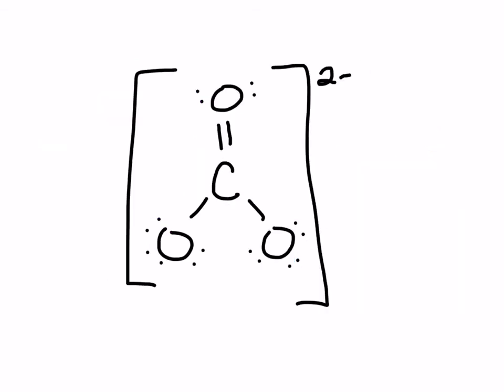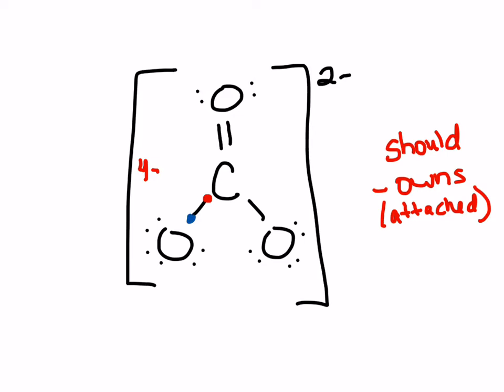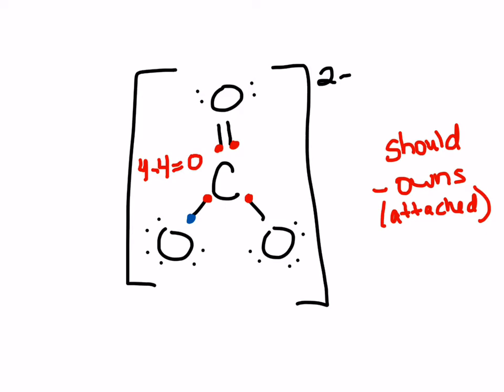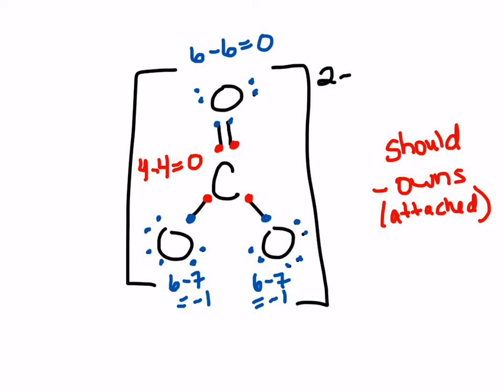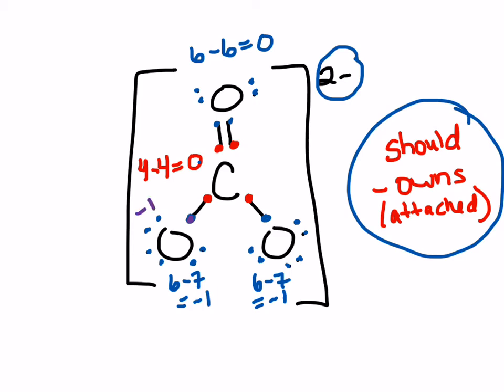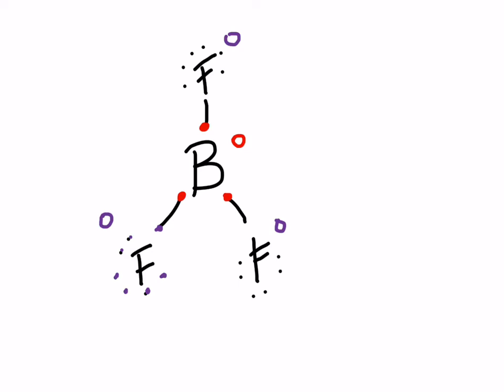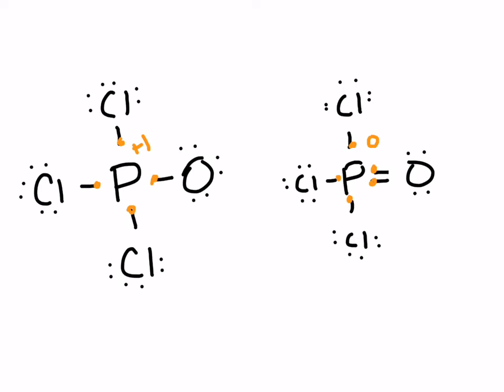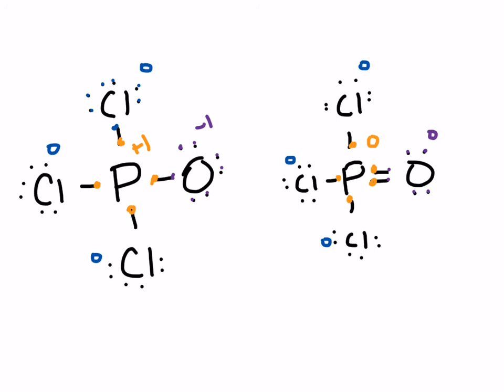How to Calculate Formal Charge | Formal Charge Calculation in Lewis Structures | AP chemistry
This is a step-by-step chemistry instructional video on how to find formal charges (the charge assigned to an atom in a structure) on the atoms in a Lewis structure.
This chemistry tutorial video should be watched before learning how to draw Lewis structures.
Essentially, you are first determining the number of valence electrons that the atom should have according to the periodic table (like Oxygen should have 6 valence electrons). Then secondly, you look at your structure and determine the number of valence electrons that the atom "owns" in the structure, which are the electrons that are attached to it in the structure. You either do "Should have - owns" (subtracting the second number from the first number), or if it owns more than it should it will be negative, and if it owns less than it should it will be positive.

0:00 Formal Charge Intro
0:41 Worked Formal Charge Example: Carbonate Ion
4:04 Worked Formal Charge Example: BF3
5:32 Worked Example 3: What's the Better structure based on Formal Charge

For an AP Chemistry class, according to the CollegeBoard AP Chemistry curriculum and course description, this mini lesson video would cover parts of Unit 2 Molecular and Ionic Compound
Structure and Properties (2.5 Lewis Structures, 2.6 Resonance and Formal Charge).